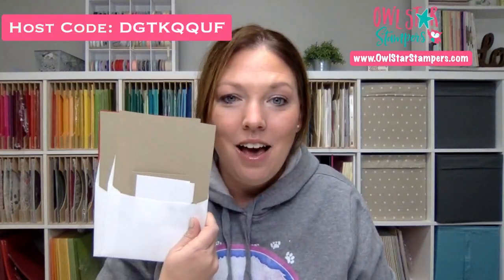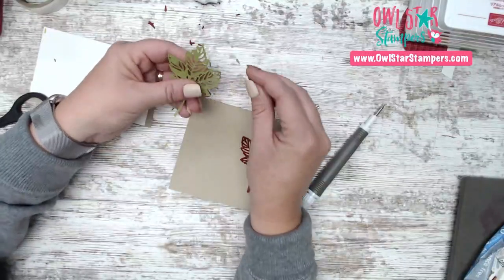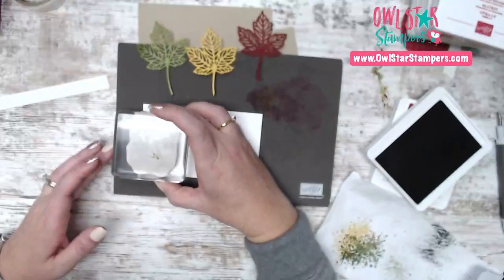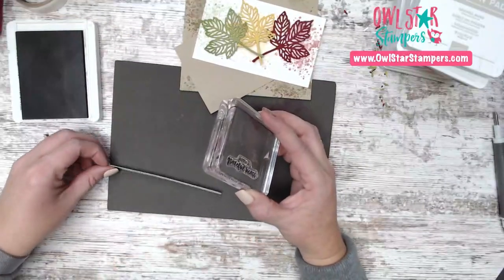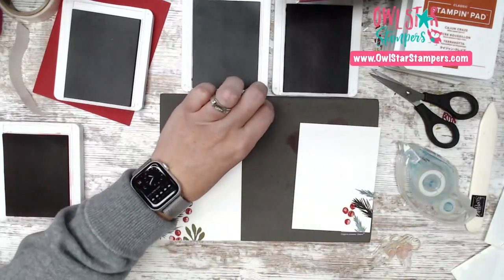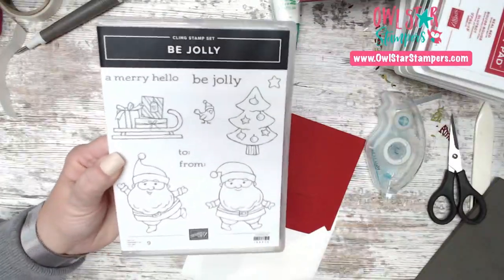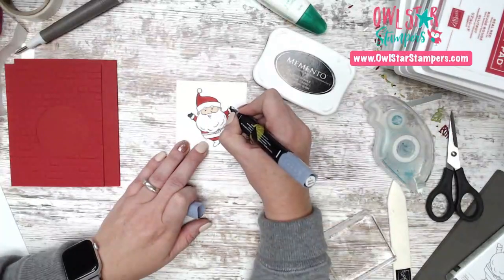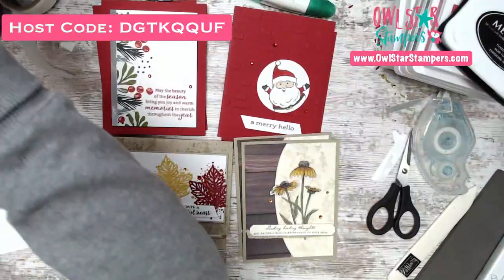October 2021 Online Stampin’ Up! Card Class by Owl Star Stampers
Join me for the online version of my October Card Class as I create 4 different cards featuring the following Stampin' Up! products:

This class first appeared live on Facebook on October 14, 2021 at 10am EST.

STAMPIN' UP! ORDERING SPECIAL (USA ONLY)

Place a minimum online Stampin’ Up! by October 17 at 9 pm EST using the October Host Code DGTKQQUF and receive the following:

Minimum $30 order (before tax and shipping): I’ll mail you the pieces to make one each of the 4 cards shown in my October (14th) Virtual Card Class on Facebook Live. Please note I can not send stamped images so you will need to use your own stamp sets and inks.

$50 order and you will get the above plus a new pack of Holiday Rhinestones!

All orders under $150 please use the October Host Code: DGTKQQUF